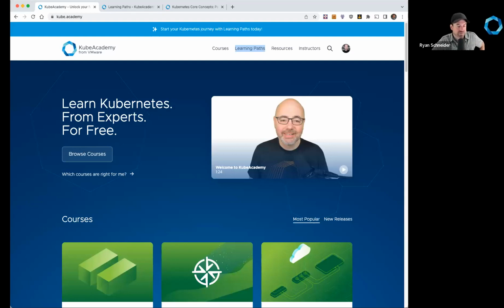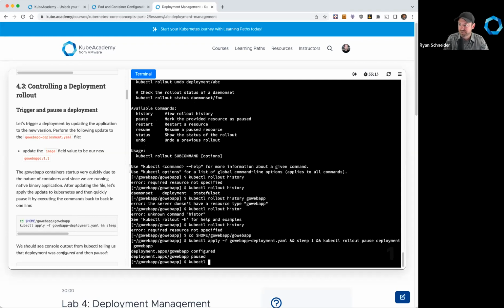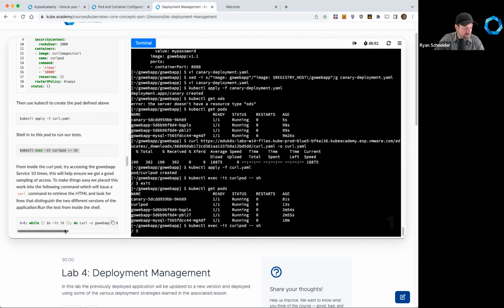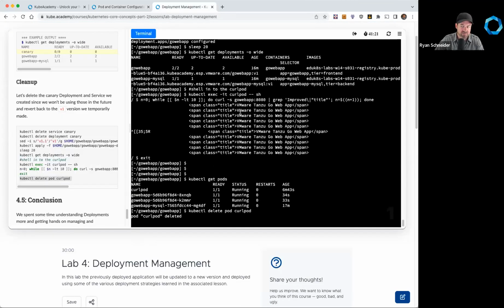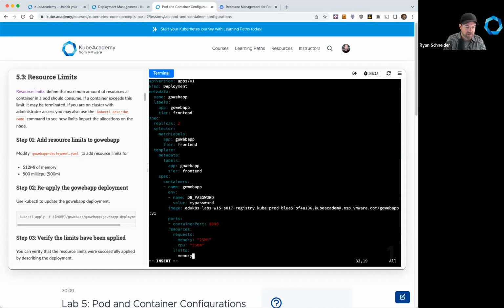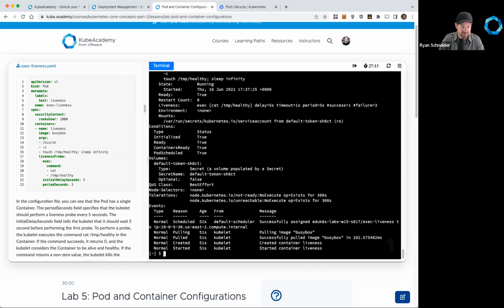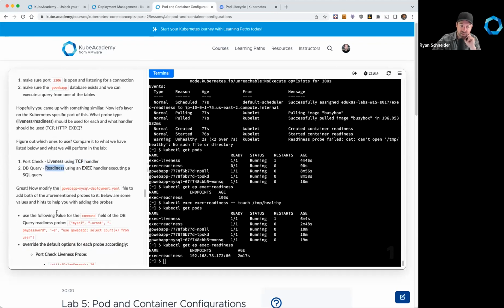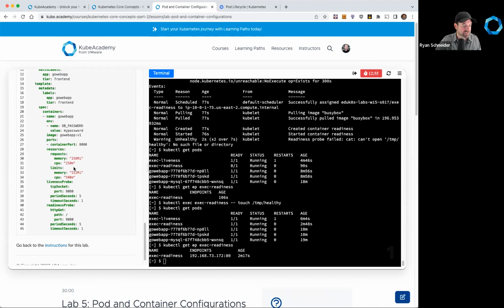KubeAcademy Office Hours Core Concepts Part 2: Managing Applications